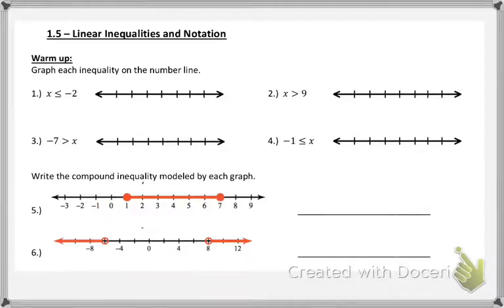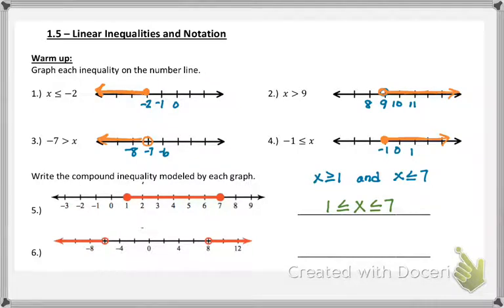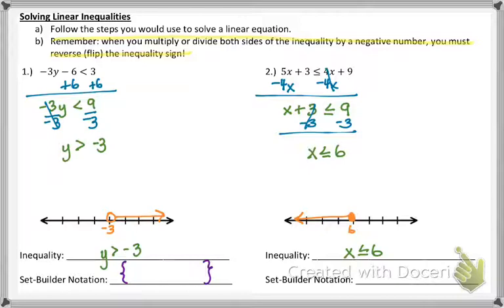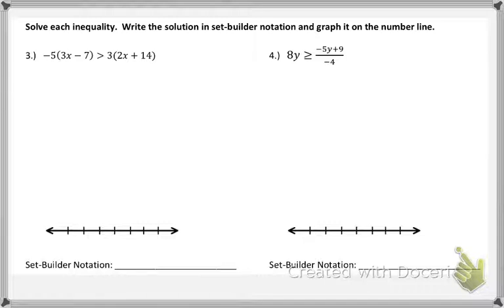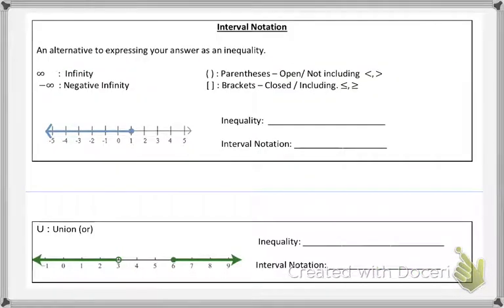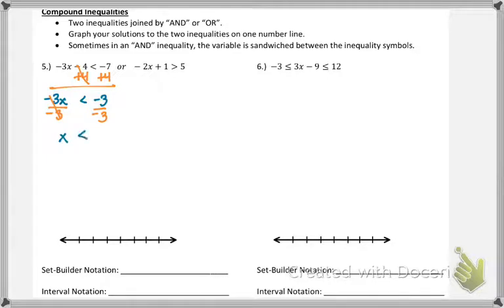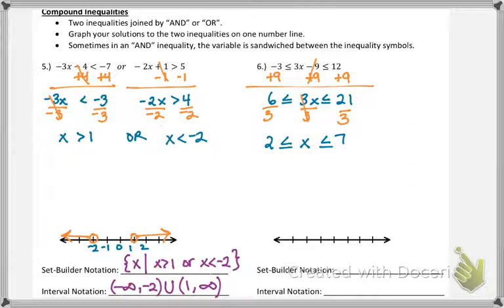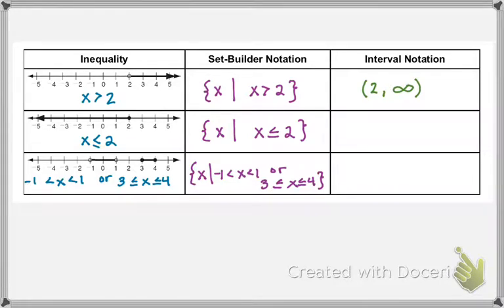1.5 Inequalities and Notation (220)